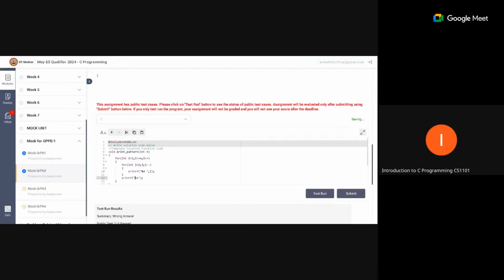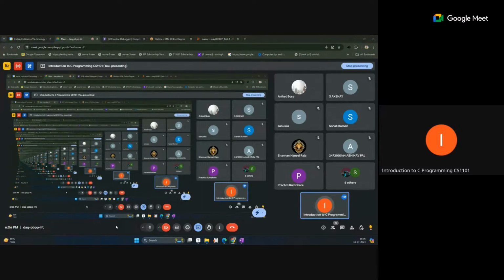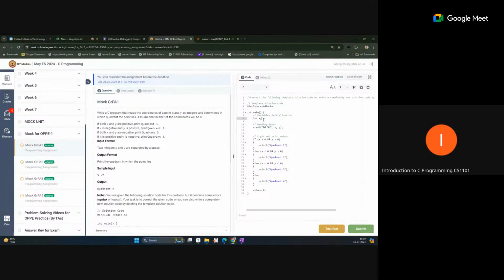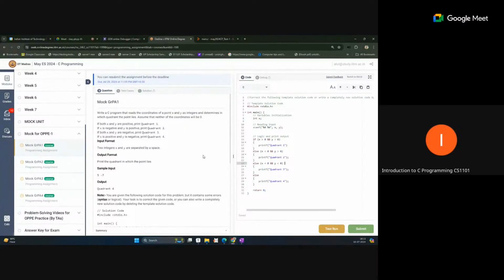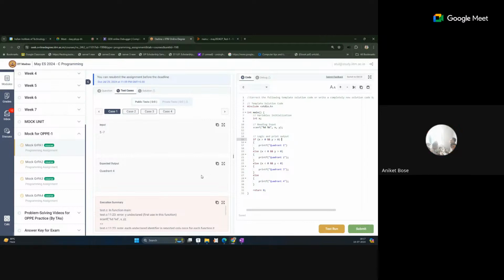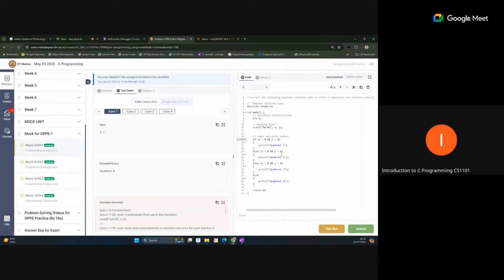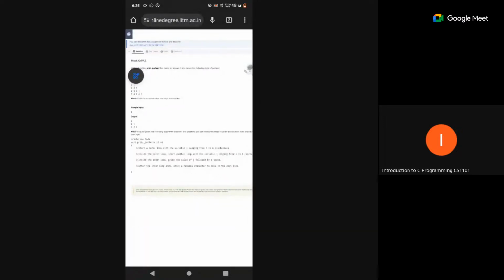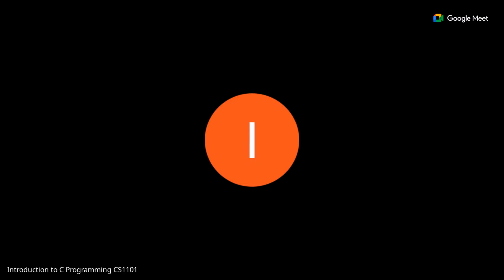Week-6 and 7 Open and OPPE-1 Pattern Discussion Session